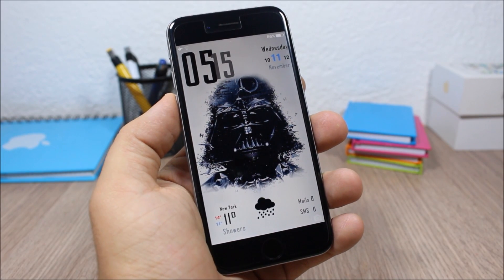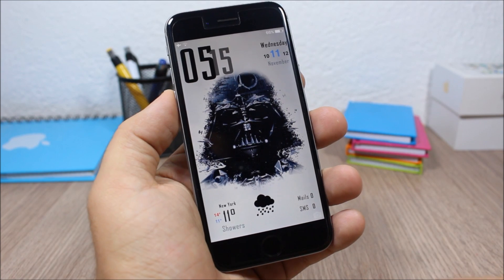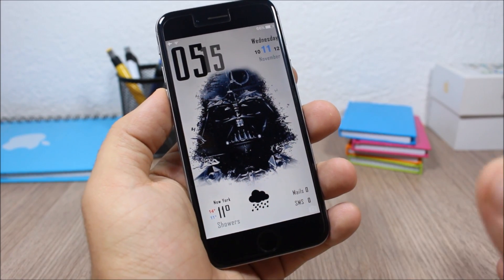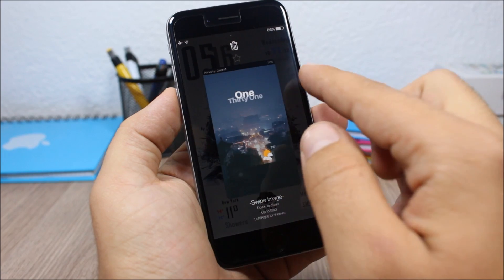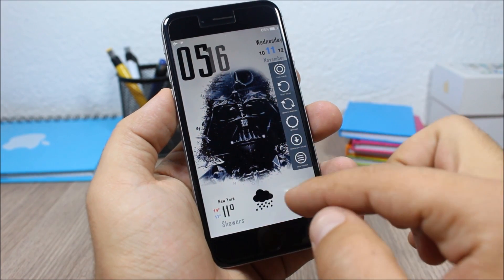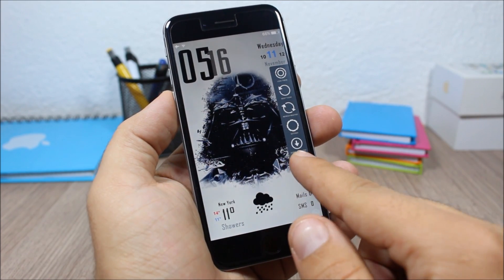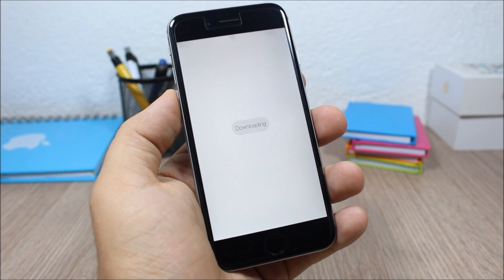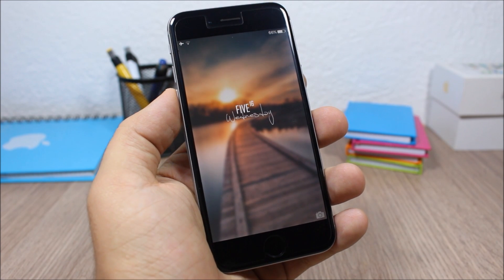Lock + | iOS 9 Jailbreak Cydia Tweak